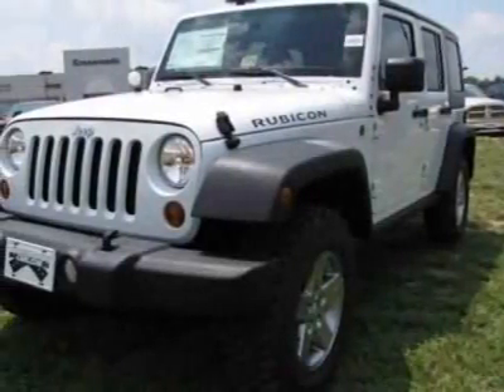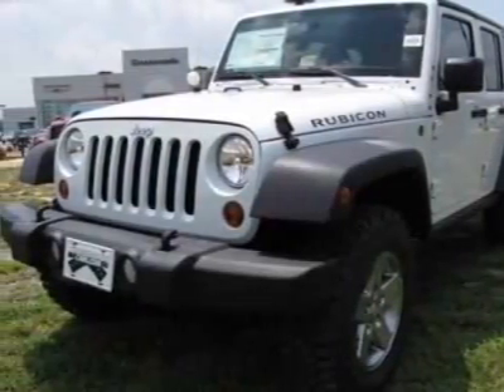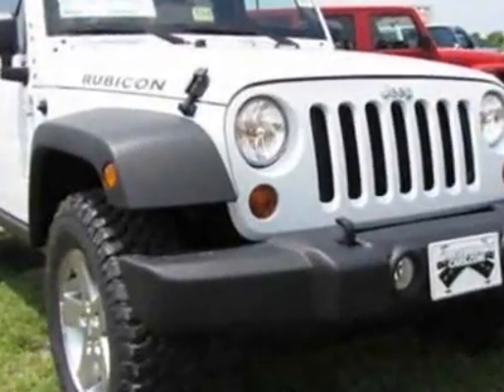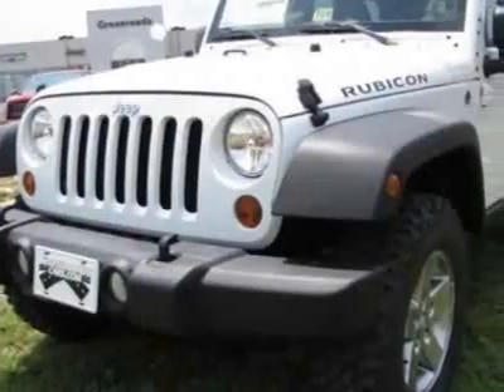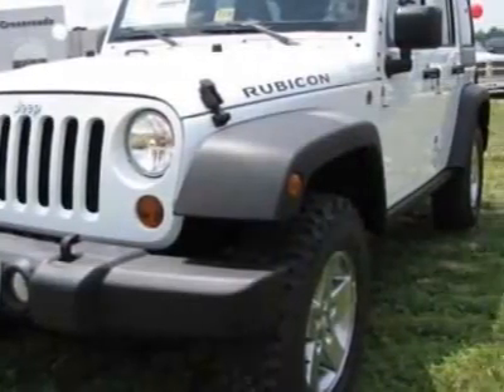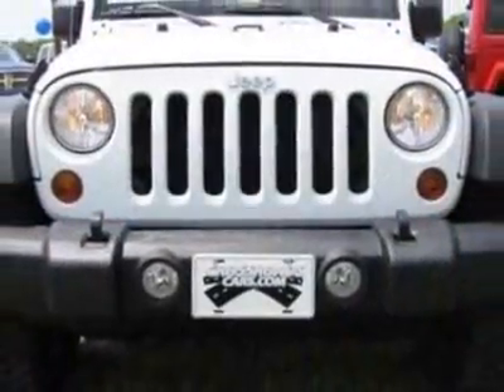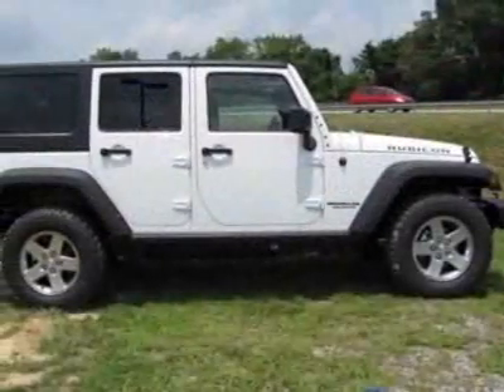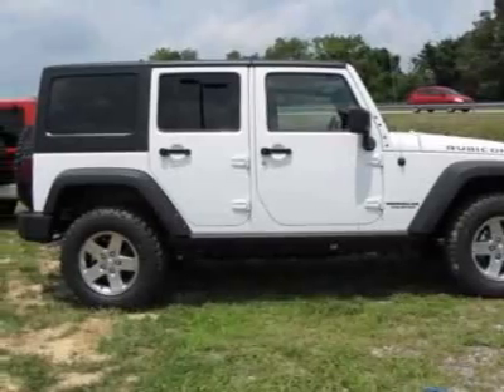2011 Jeep Wrangler Unlimited 4WD 4dr Rubicon SUV - Prince George, VA